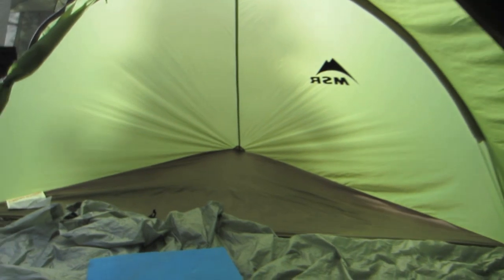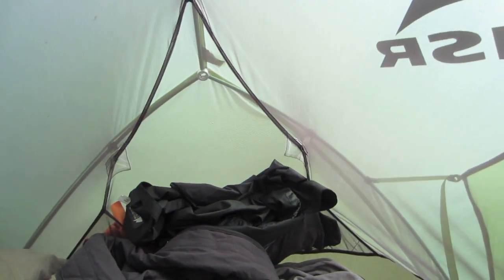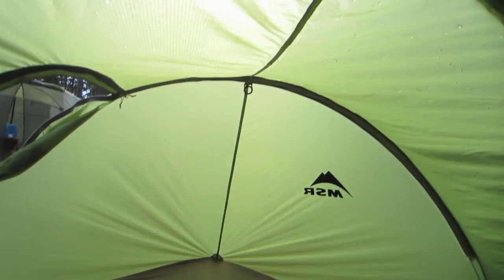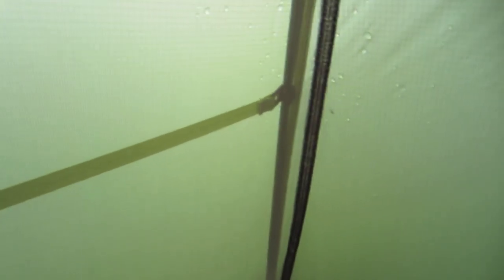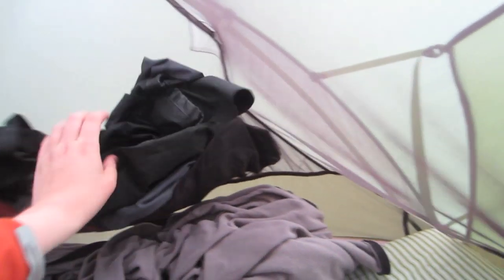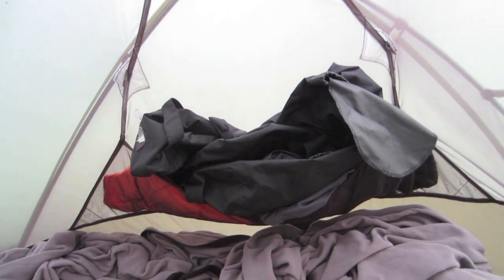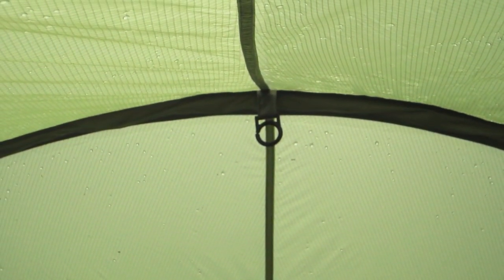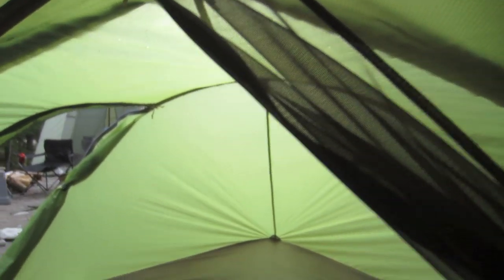MSR Hubba Hubba Tent and Gear Shed Review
A review of the MSR Hubba Hubba now that I have used it for a couple of weeks. It had been raining for two days so it was a good test of the quality of the material and the comfort of the inside of the tent. I also had to set it up in the rain (not a fun thing to do because of the mesh) so it was all around a good test of the tent.